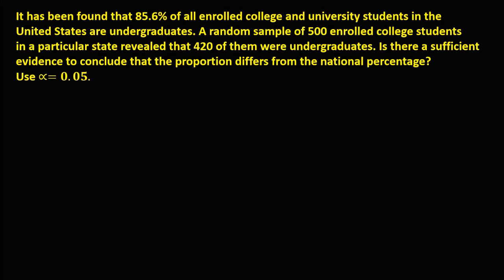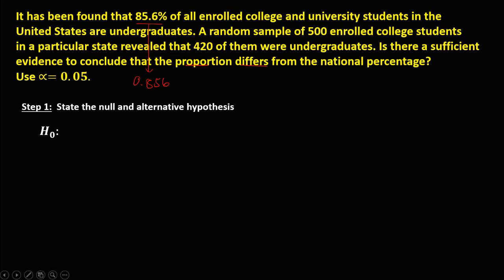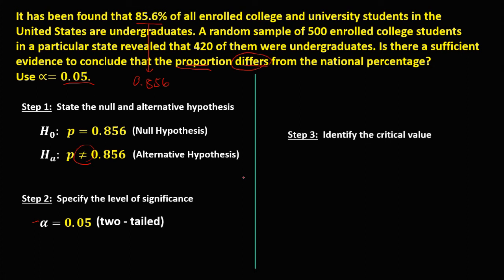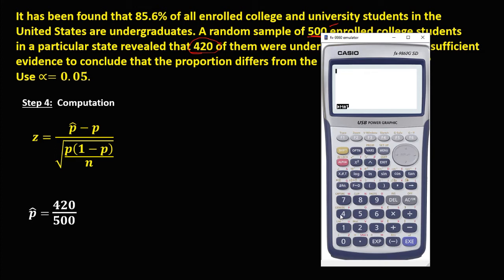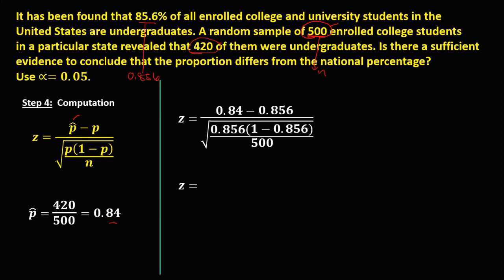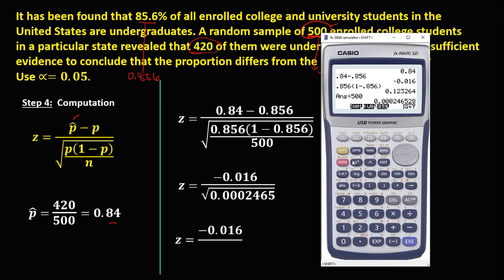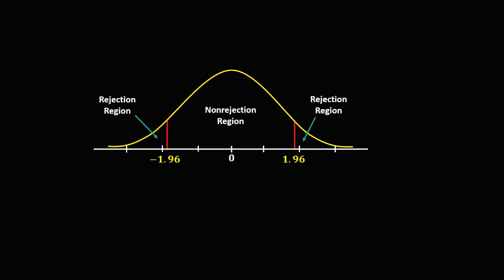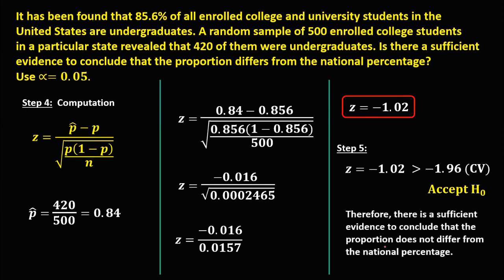ONE PROPORTION Z-TEST || HYPOTHESIS TESTING